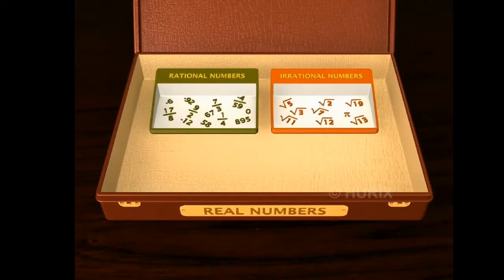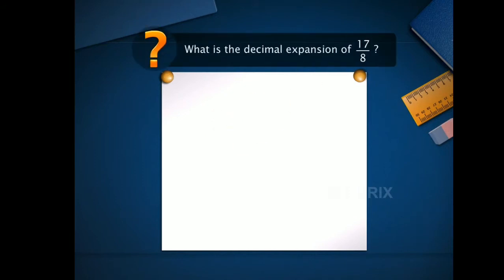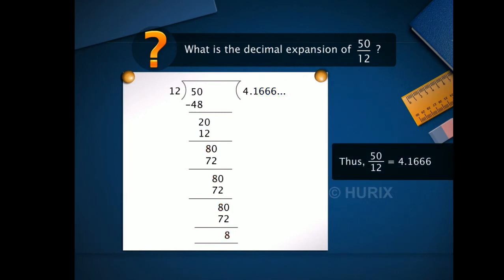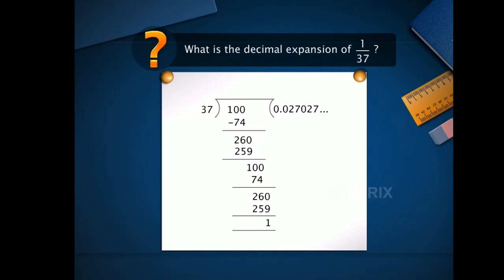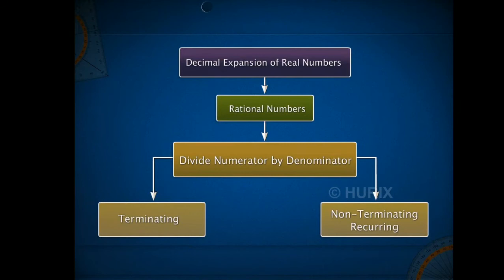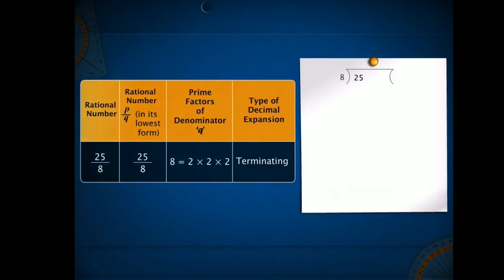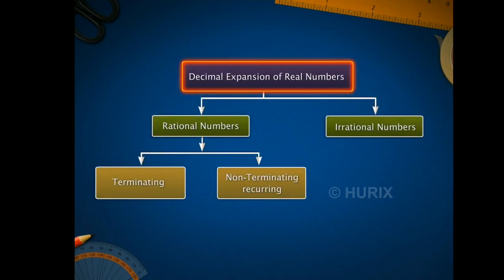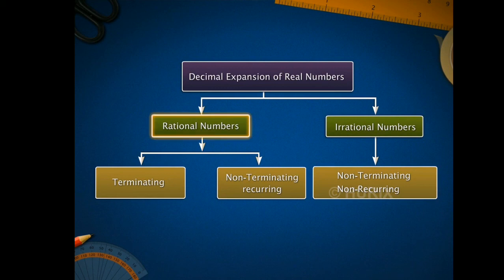real number and there decimal expansion || class-9 ||chapter-1|| part-3